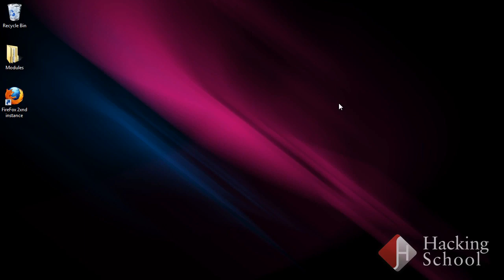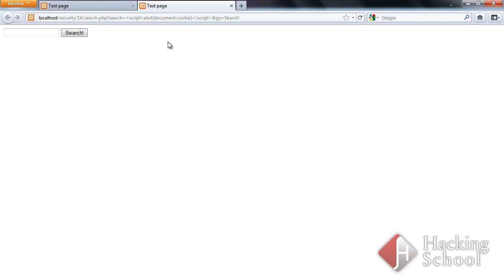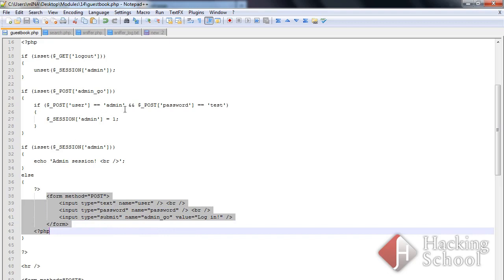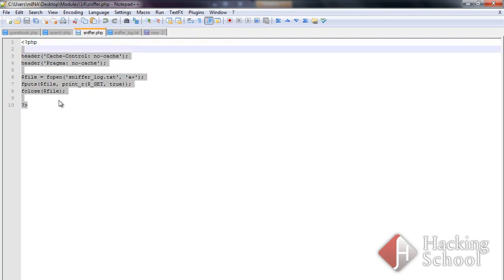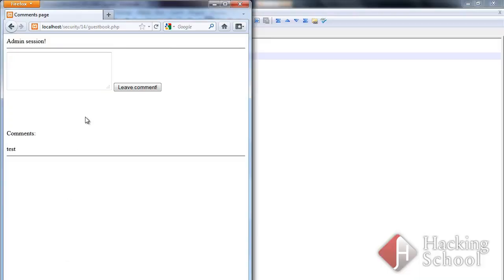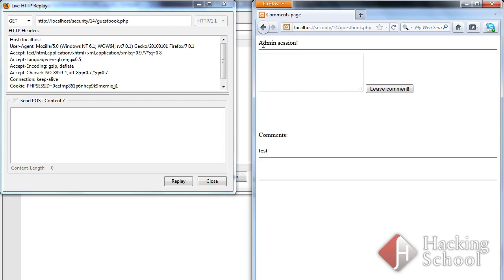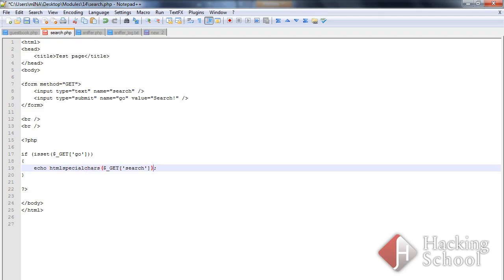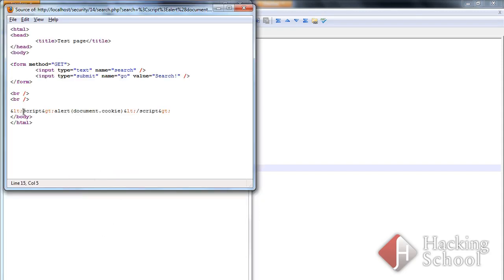XSS Cross_Site Scripting attack Video Training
Video By hacking School